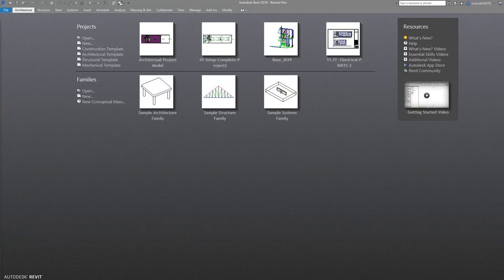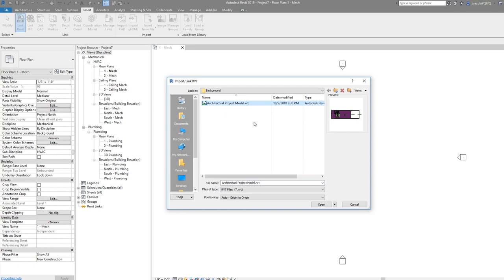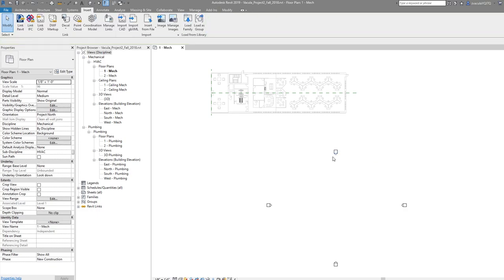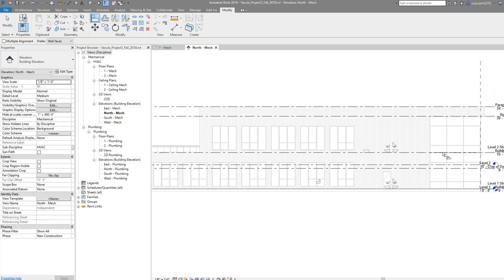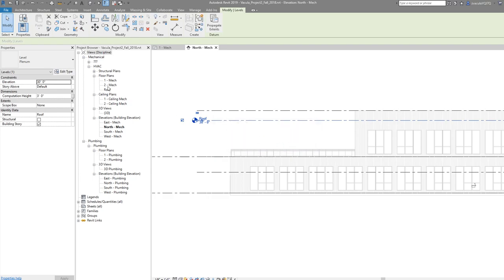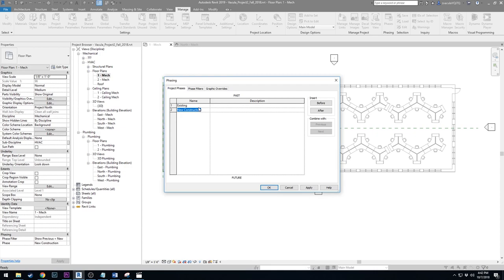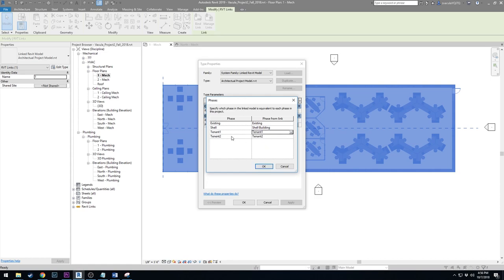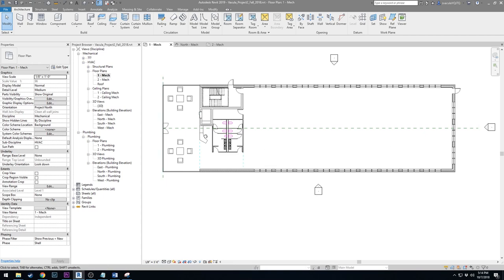Lecture 11.1 - Project 2 - Setup